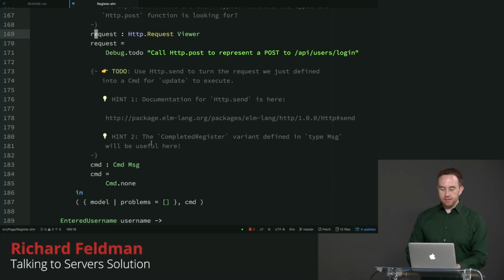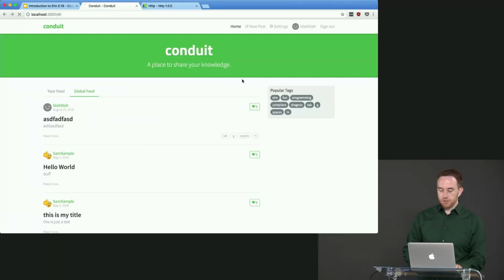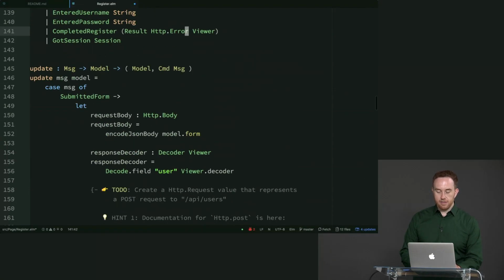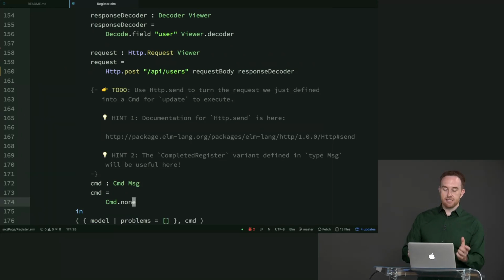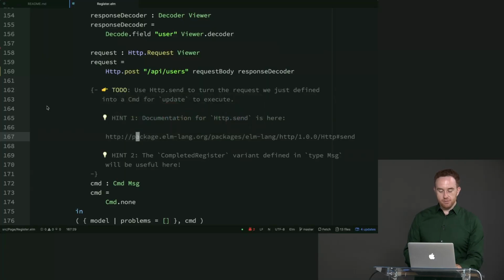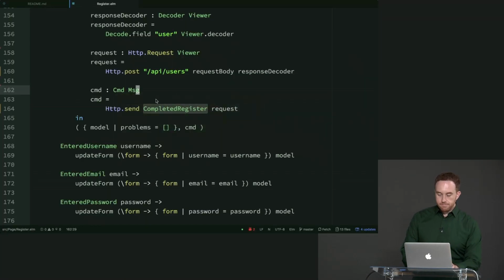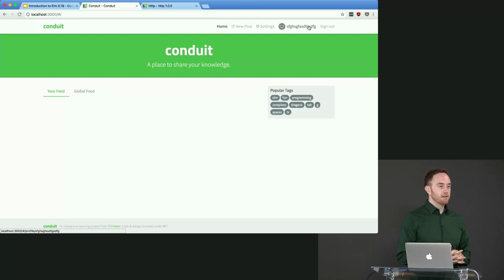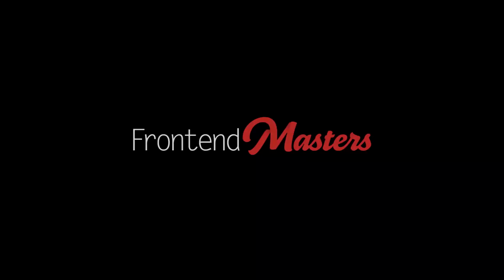9 Talking to Servers Solution